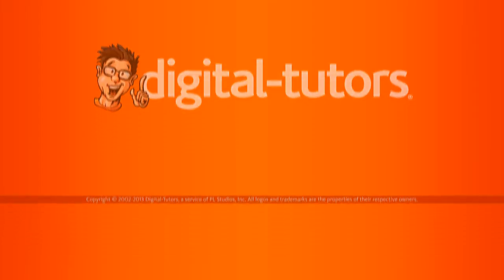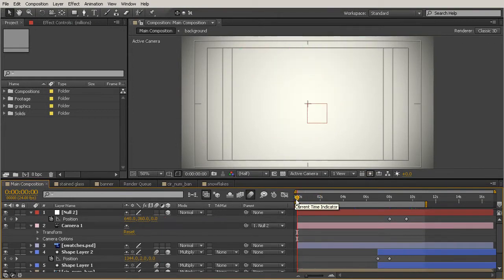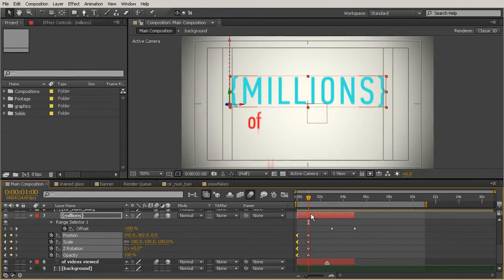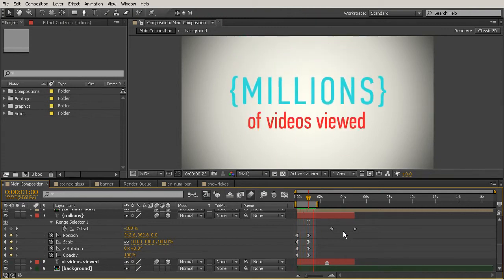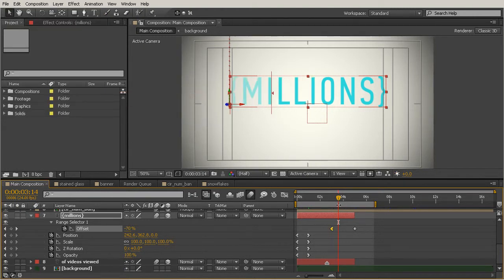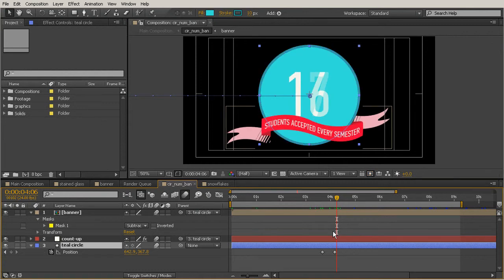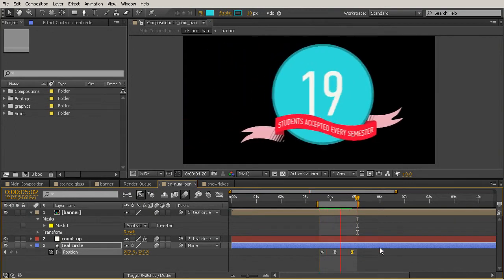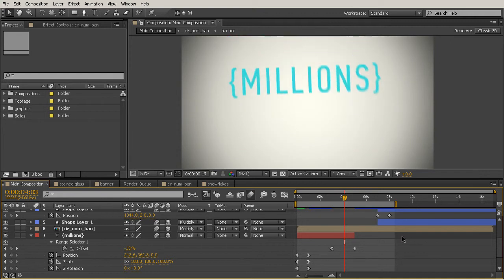26 Introduction to temporal keyframe interpolation